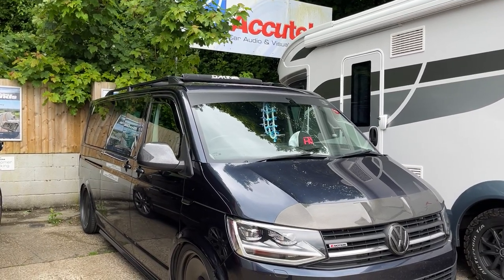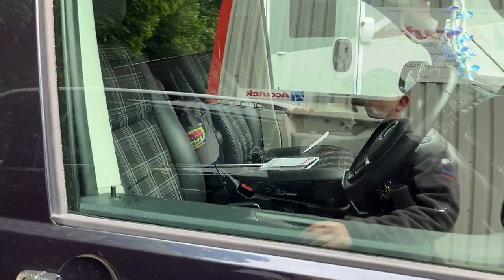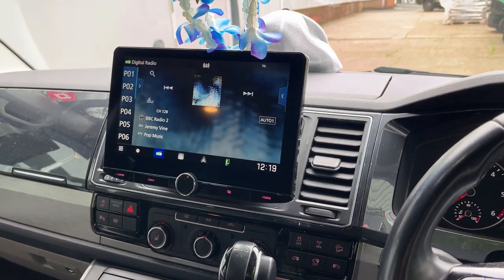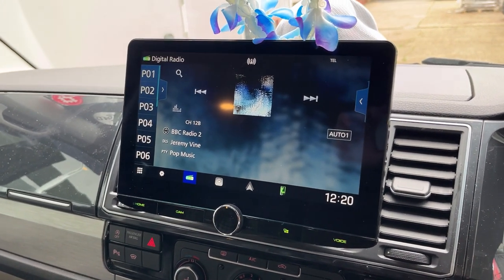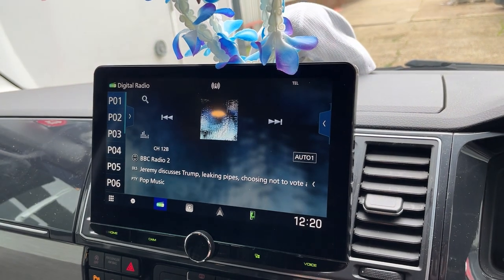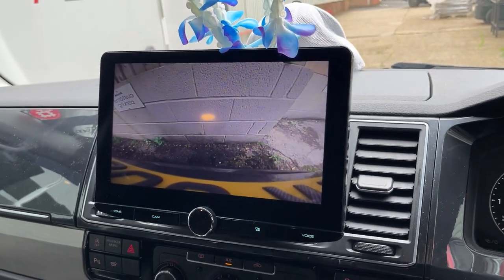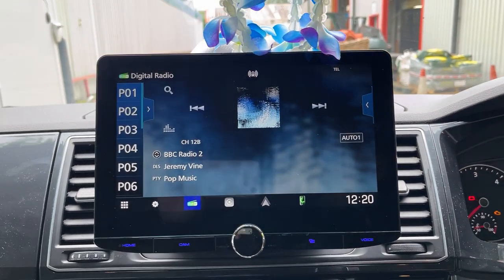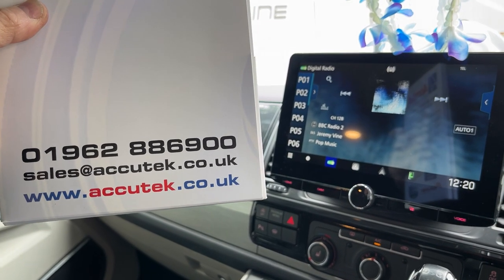VWCV T6 Van Install with Wireless CarPlay, Android Auto KENWOOD DMX9720XDS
Check out the latest install by Accutek, a Volkswagen Commercial T6 van with KENWOOD's DMX9720XDS 10.1" display with wireless & wired Apple CarPlay, Android Auto, Android Mirroring & DAB car stereo. Plus, reversing camera for easy parking.

Accutek
Unit B Foundry Yard,
London Road
Kings Worthy